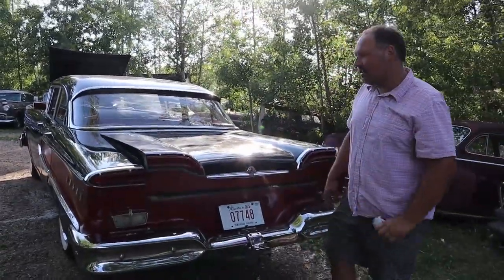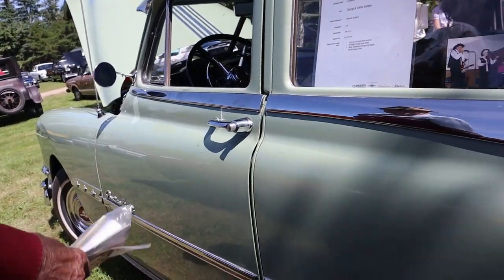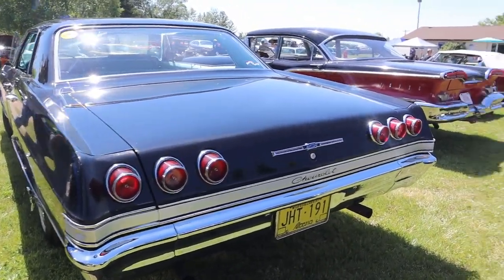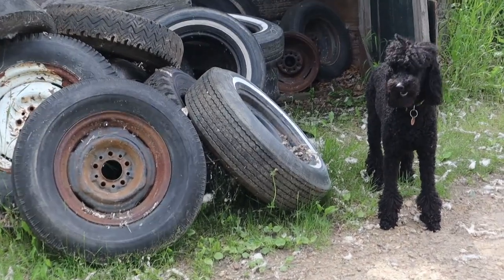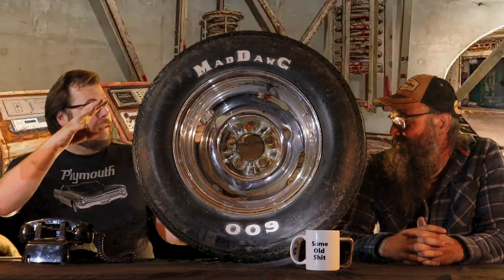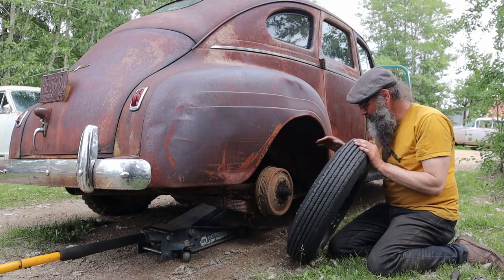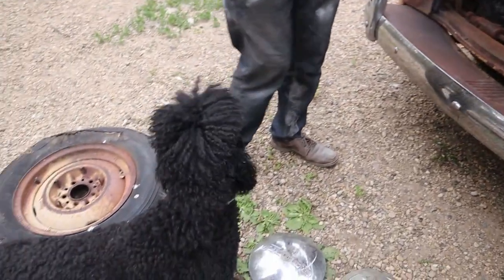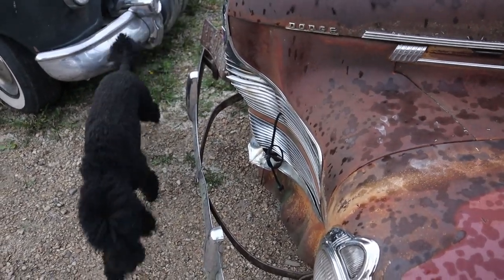Shopping Again! How Could I Resist? Plus: Great Car Show and "My Classic Tire" Special!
Hey guys! This week our friend Darry is hosting a car show at his place, so a bunch of us are getting our cars ready and heading over. Darry is a serious police car collector and restorer, and hosts a show once a year, always a good time! Then, a very special episode of "My Classic Tire" with Agent 100013... hope you get a laugh! Finally, I was unable to say no to another lost cause "classic", and it turned out to be somewhat better than I figured it would!
  If you would like to help keep our channel going, you can also get a sticker, or a coffee mug at:

Mailing address:

253, 22169 TWP 530
Ardrossan, Ab
Canada
T8E 2J1